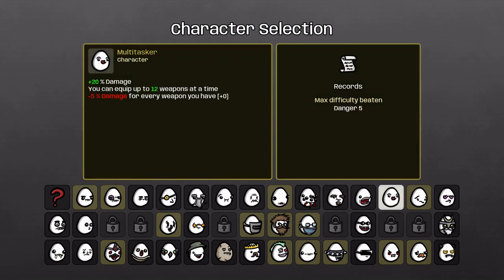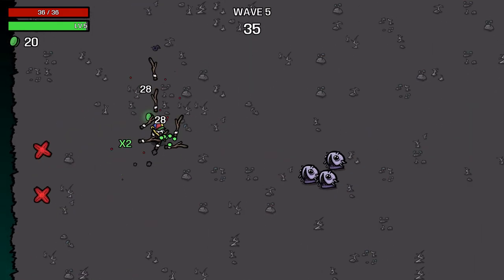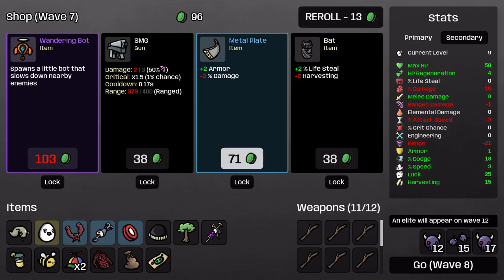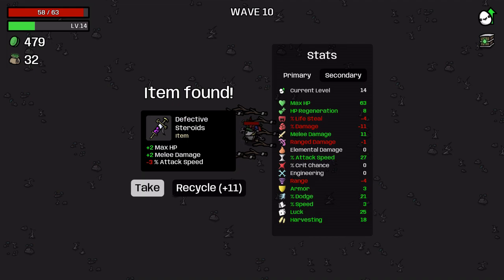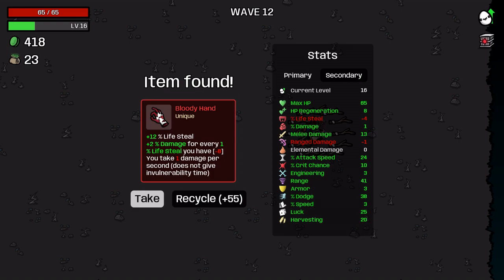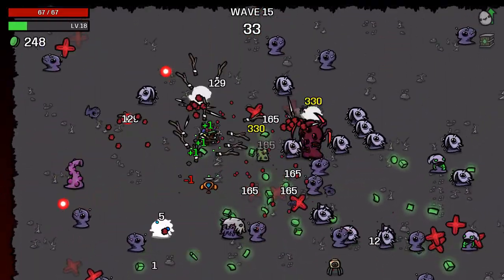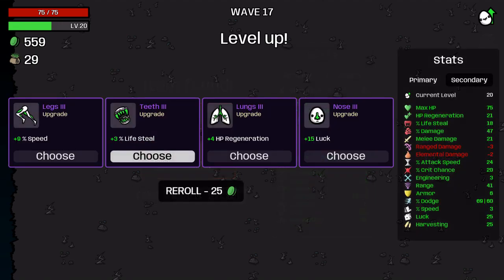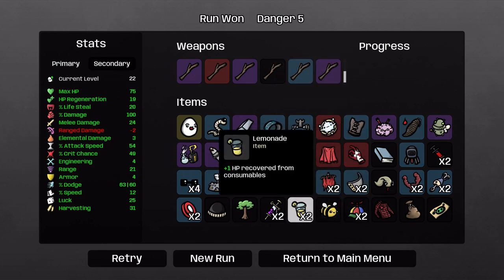Brotato 12 sticks test video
Welcome to my first ever upload! This video is for fun and testing purposes, please forgive the poor mic quality as this was just a test and it turns out that mic was not very good...